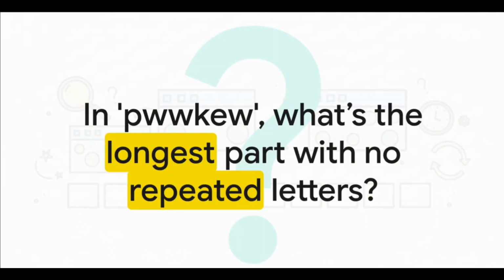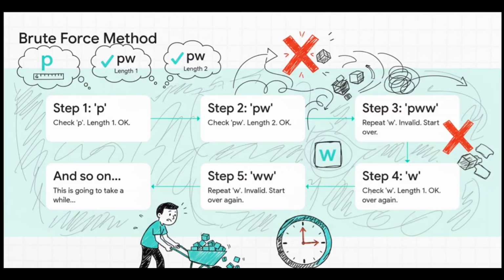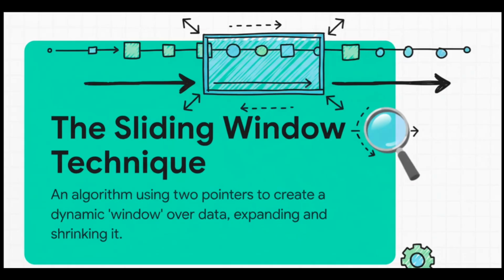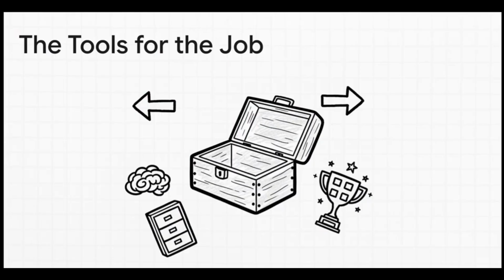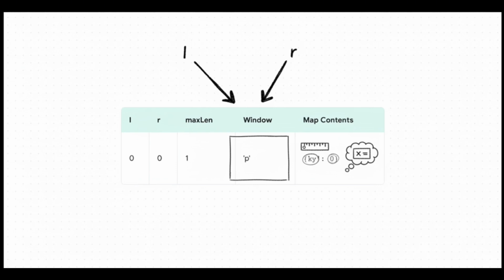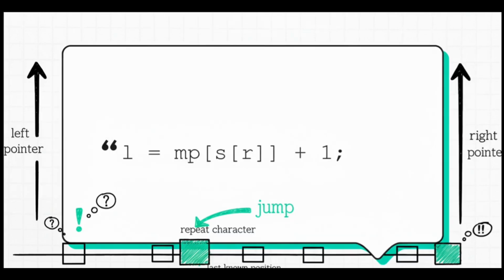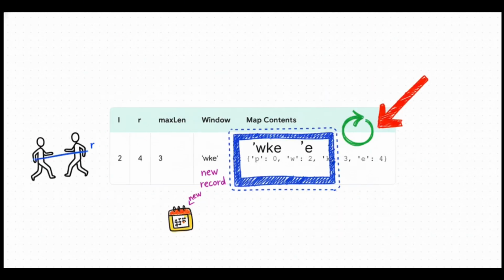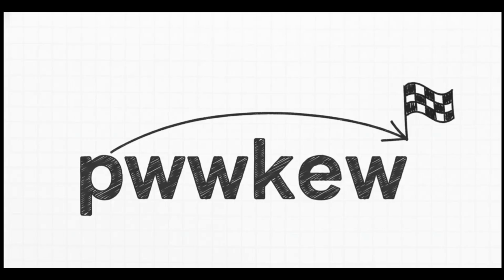Longest Substring Without Repeating Characters | Sliding Window Explained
In this video, we solve the Longest Substring Without Repeating Characters problem step by step using the sliding window technique.

This is a classic coding interview and LeetCode problem that helps you master:

Sliding window strategy

HashSet / HashMap usage

How to efficiently handle duplicate characters

📌 Problem: Given a string s, find the length of the longest substring without duplicate characters.

💡 Technique: Sliding Window
⏱ Time Complexity: O(n)
📦 Space Complexity: O(n)

Common examples:

abcabcbb → 3

bbbbb → 1

pwwkew → 3